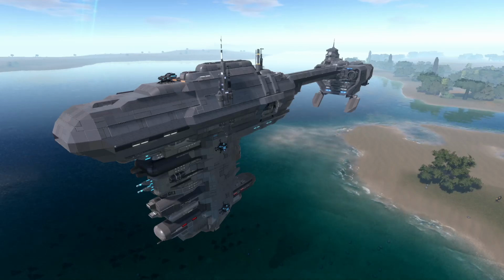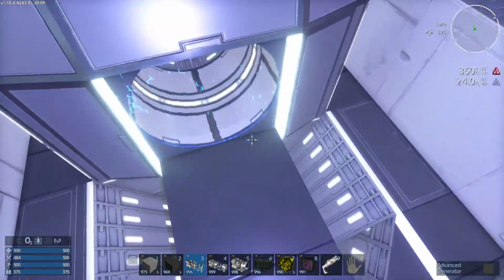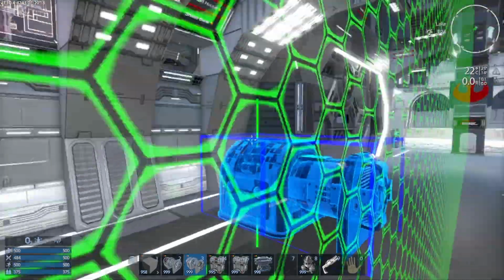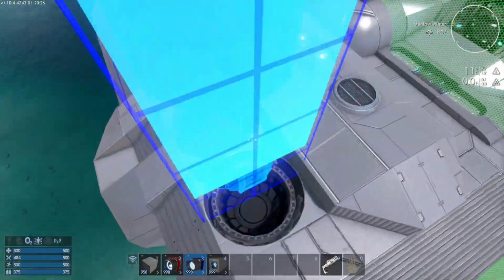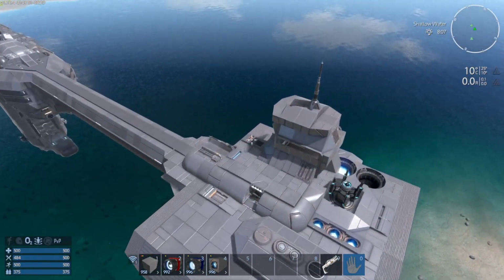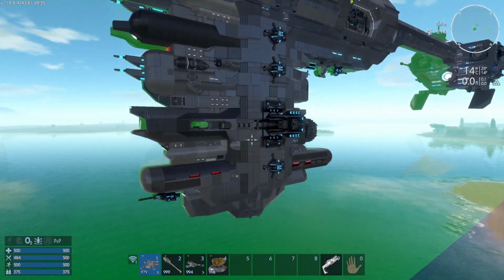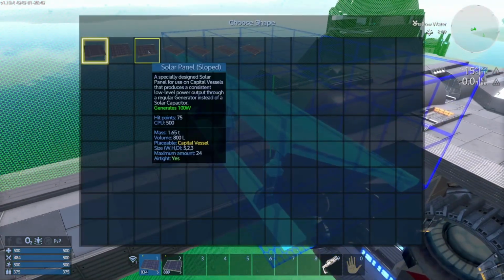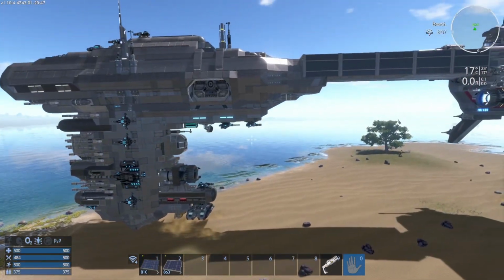Captain's Academy - Nebulon B Frigate (Star Wars) for Empyrion Galactic Survival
The Nebulon B Escort Frigate is a core 6 spawn Capital Vessel for Empyrion Galactic Survival.

With space available for upgrades and expansion, this frigate can turn from a lightly armed frigate, to a gun frigate bristling with mounted weapons!

0:00 Intro and characteristics overview
0:48 CPU
2:54 Generators
5:36 Utilizing the Forward Auxiliary Room
7:29 Utilizing the Forward Engineering
9:48 Shield Placement & Cargo Expansion
15:39 Constructors
16:09 Repair Bay
17:26 Teleporter
19:30 Thrusters
26:18 Radar
26:41 Turrets
31:00 Mounted Weapons
35:18 Solar Placement
37:39 Landing/Docking ships to Nebby
39:37 Where to put the HV's?!
44:00 Changing the colors
45:08 Patreon Offer!
45:40 Thank You Patrons!